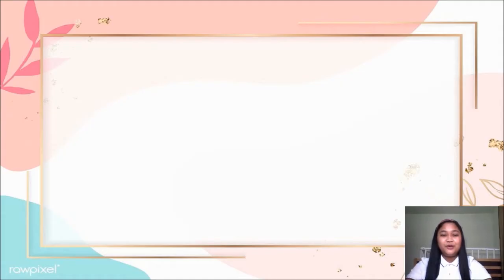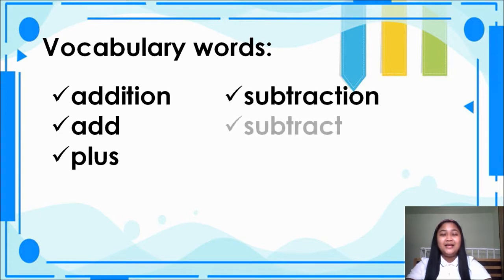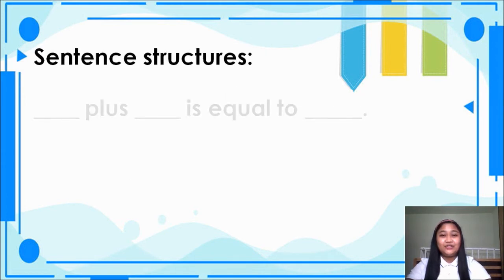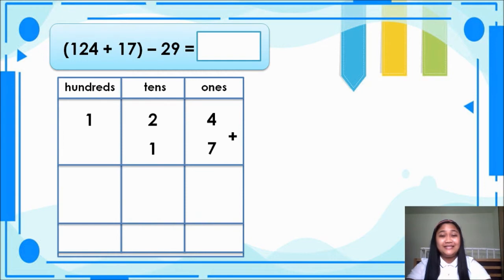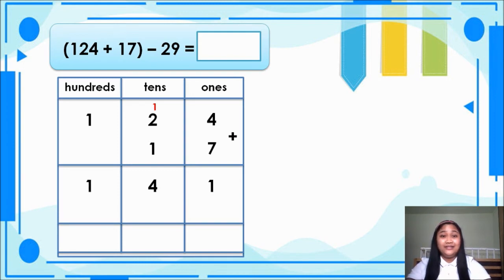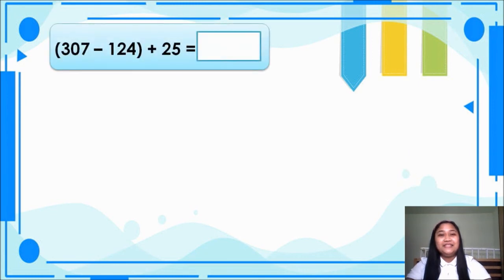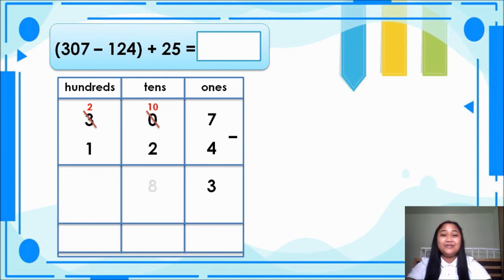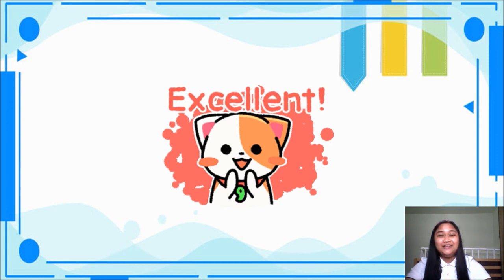Combined operations in Addition and Subtraction - Grade 2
Exclusively made for Wat Singthong School
Combined operations in Addition and Subtraction (week 3) by Teacher Joy